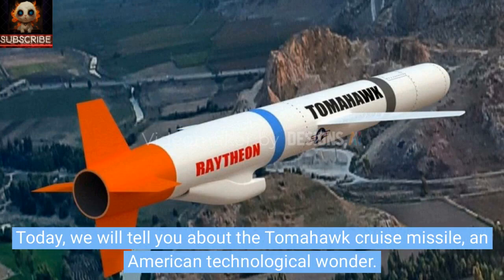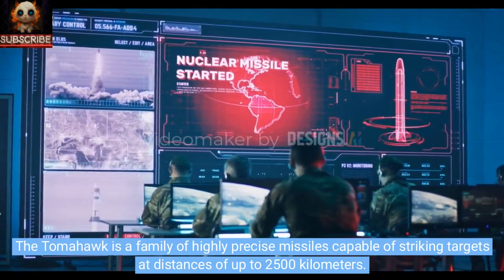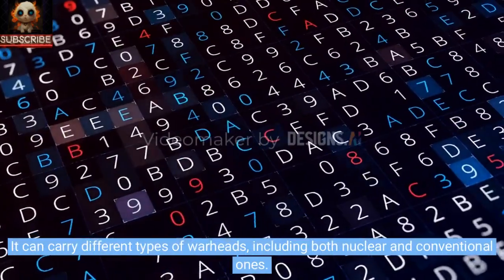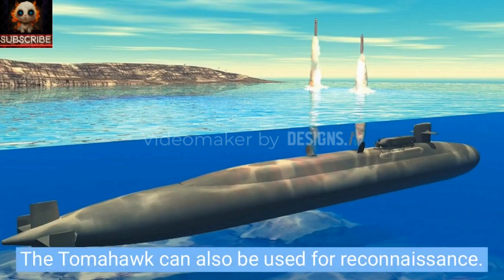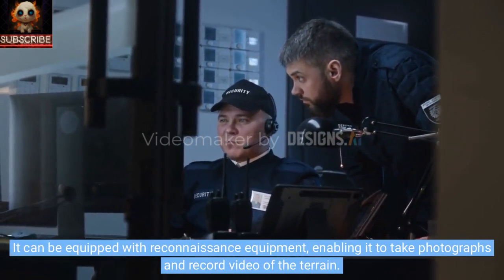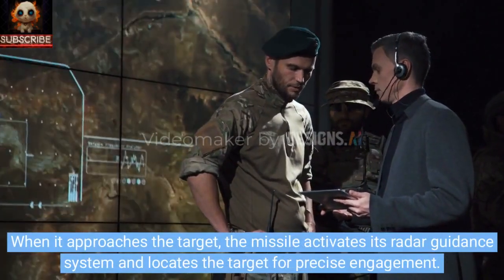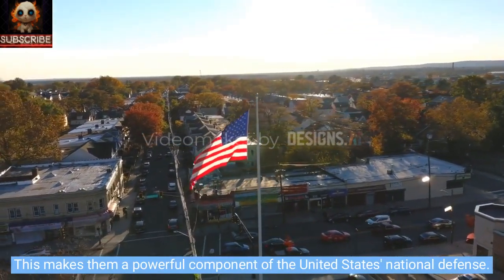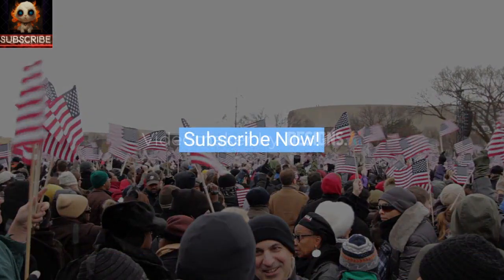"Unveiling the Tomahawk: America's High-Tech Missile Marvel"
Today, we're diving into the fascinating world of the Tomahawk cruise missile – an American technological marvel.

The Tomahawk missile family boasts exceptional precision, with the capability to strike targets up to a whopping 2500 kilometers away. These versatile missiles are engineered for deployment in a wide array of military scenarios, whether it's underwater, on the surface of water, on land, or soaring through the skies.

What sets the Tomahawk apart is its incredible adaptability. This missile can seamlessly switch roles, adapting to the specific demands of a given combat situation. It can be armed with different types of warheads, be it nuclear or conventional, making it a formidable choice for engaging individual targets or decimating clusters of enemy assets, such as airfields, military vehicles, or encampments.

But the Tomahawk isn't limited to destruction alone. It also has a role in reconnaissance. By equipping it with specialized reconnaissance equipment, the Tomahawk can capture the lay of the land, snapping photos and recording video of the terrain. Moreover, it can perform cargo delivery over vast distances, parachuting payloads to support advanced military operations. This is a game-changer in situations where other delivery methods simply won't cut it.

Navigating its way to the target, the Tomahawk excels at skimming at low altitudes, effectively evading enemy radar. As it approaches the target, the missile activates its radar guidance system, pinpointing the objective for precise and effective engagement.

One of the remarkable features of the Tomahawk is its ability to be launched from various platforms, be it from submarines lurking beneath the waves or surface ships. This adaptability makes it a potent asset in the arsenal of the United States, contributing to the nation's defense capabilities.

The Tomahawk missile comes in a range of configurations, encompassing both strategic and tactical variations, along with diverse warhead options. It's a continuously evolving and crucial component of the American military's formidable arsenal. So, let's dive into the world of the Tomahawk and explore the capabilities that make it a true technological wonder.